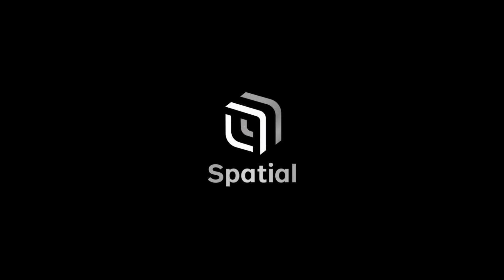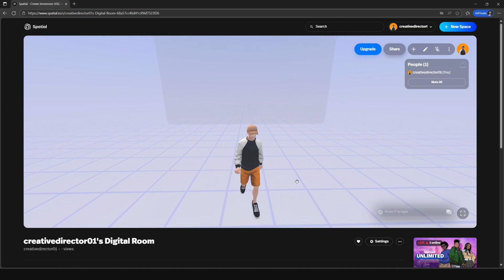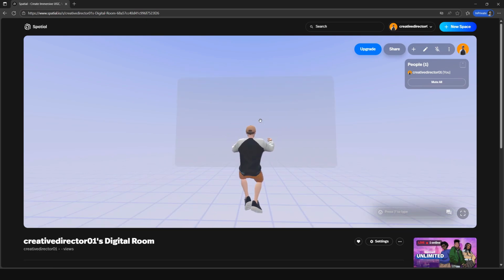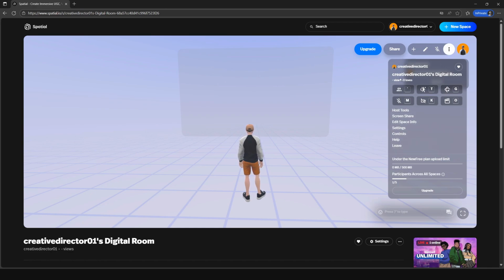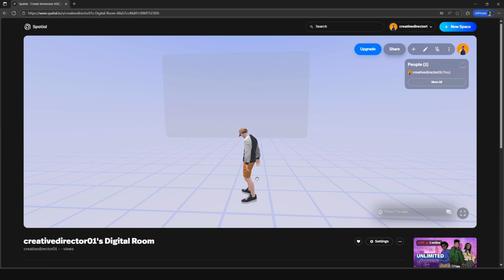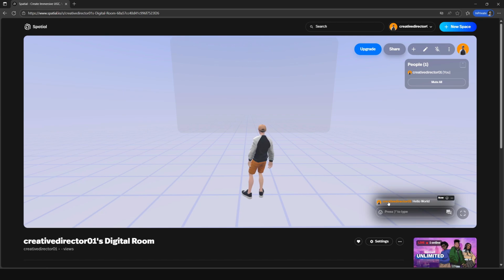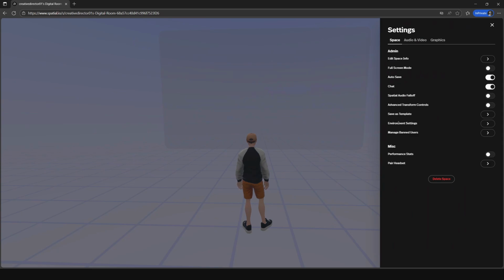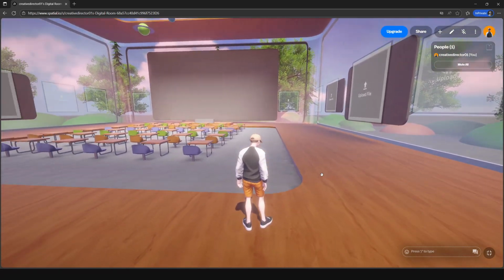03. Moving your Avatar and General UI knowledge | Spatial Creator Academy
Spatial Creator Academy
02. Moving your Avatar and General UI knowledge

Unleash your creativity with Spatial, where brands, institutions, and creators come together to build immersive experiences. Powered by no-code and Unity tools, Spatial makes it seamless across web, mobile, and VR.